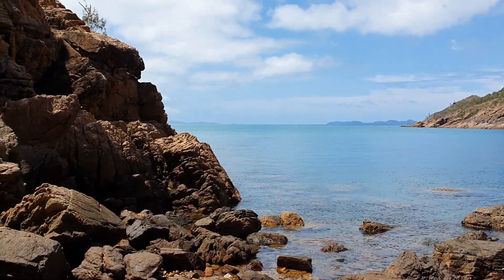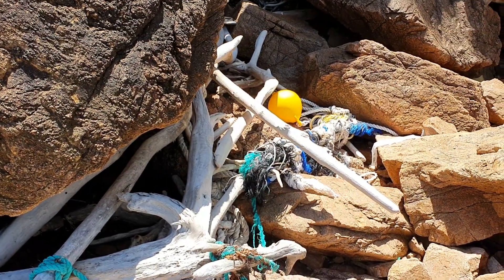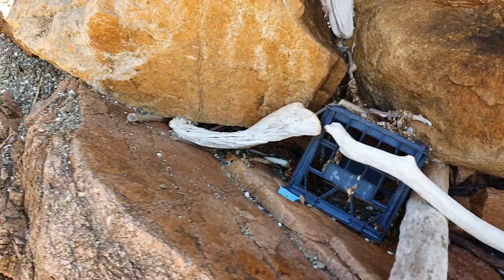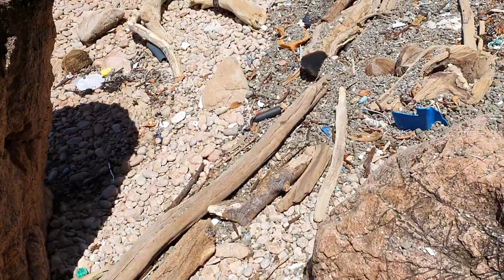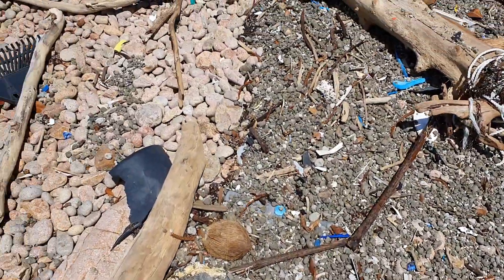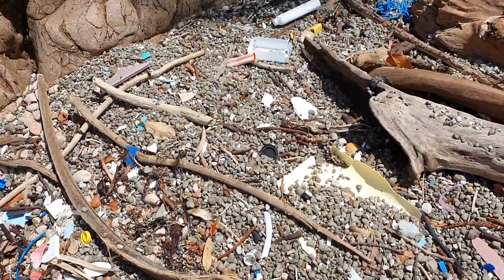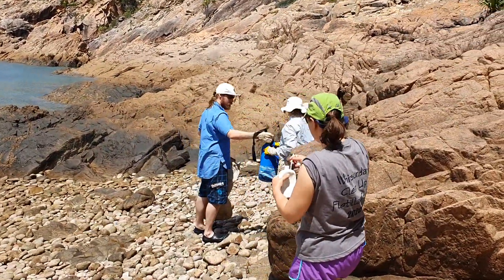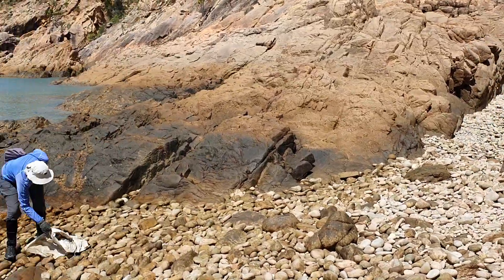Whitsundays Clean Up Flotilla 2020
Rocky beaches contain more debris thans sandy ones.